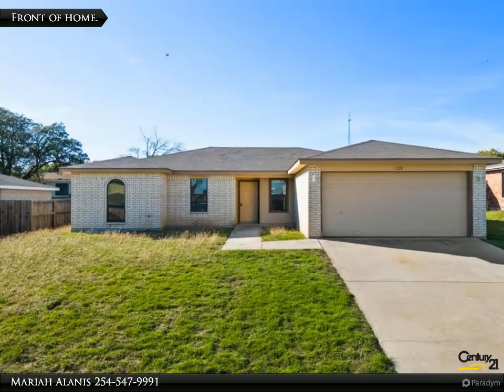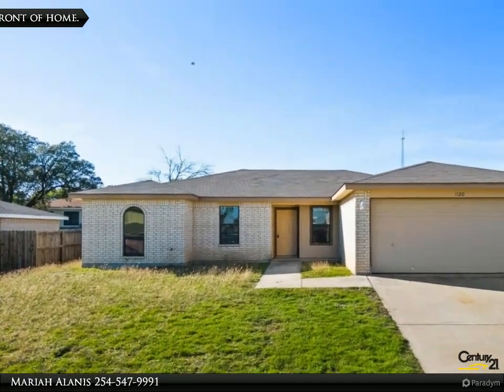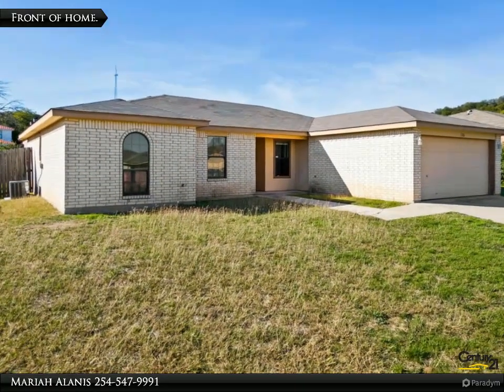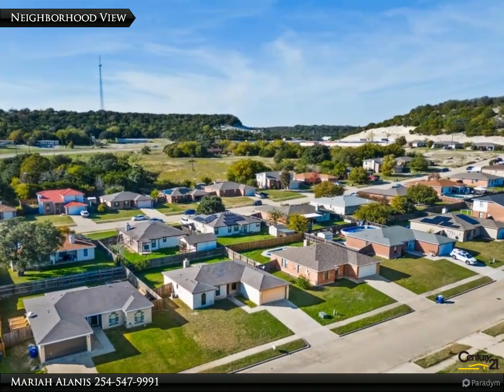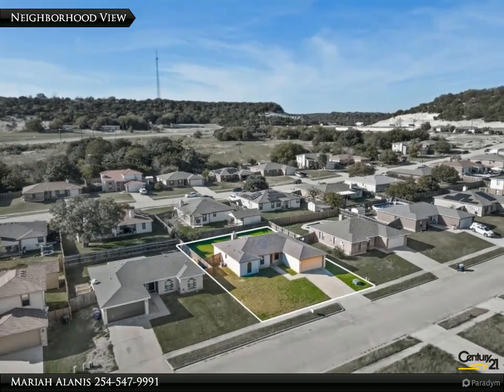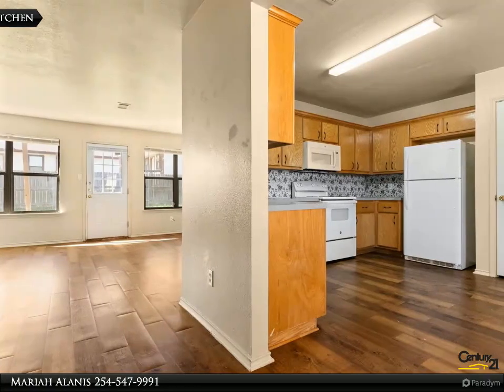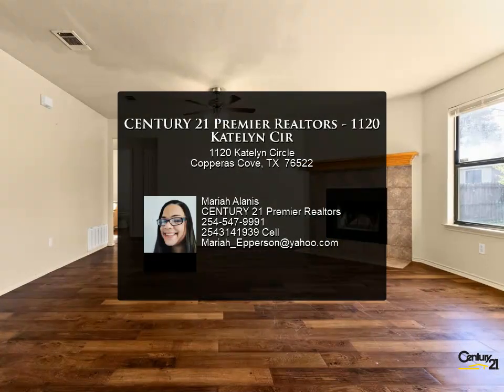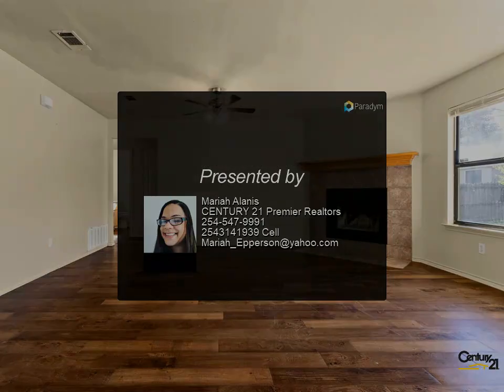CENTURY 21 Premier Realtors - 1120 Katelyn Cir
Please enjoy this property video created by CENTURY 21 Premier Realtors

Come and enjoy hot cocoa and toasted marshmallows while you sit in front of the wood-burning fireplace of this 4-bedroom 1602 sq. ft home. Conveniently located 15 minutes from Fort Cavazos and 10 minutes from HEB and Walmart. This home has loads to offer. A privacy fence for a piece of mind and safety to secure your loving pets. The master bedroom is located away from the other 3 bedrooms. The master bathroom has the perfect spot for a relaxing bath in the garden tub along with his and her sinks and a spacious walk-in closet. The other 3 bedrooms offer plenty of space for guests or your children. No more going into the garage to wash and dry your clothes. The laundry room is located inside the home. There is also a two-car garage for additional room to store Christmas decorations and to provide a safe work space for all the gearheads out there. Don't wait! Schedule your showing today!

Mariah Alanis
CENTURY 21 Premier Realtors